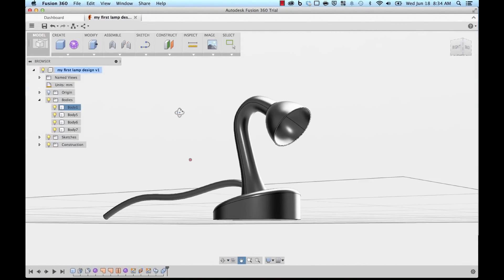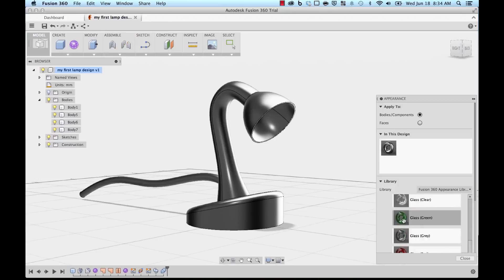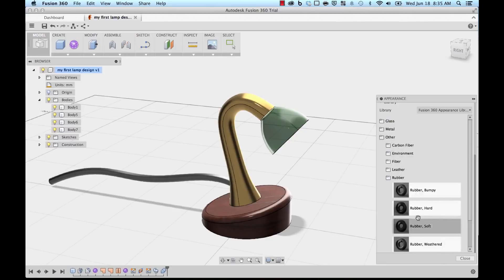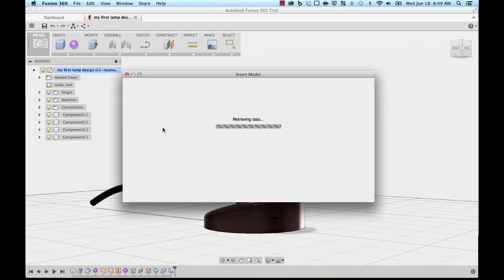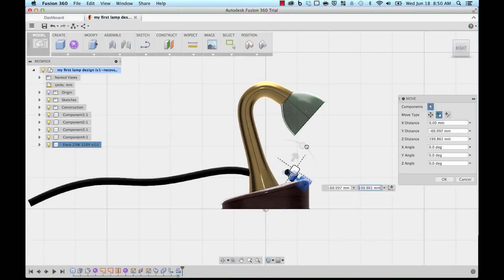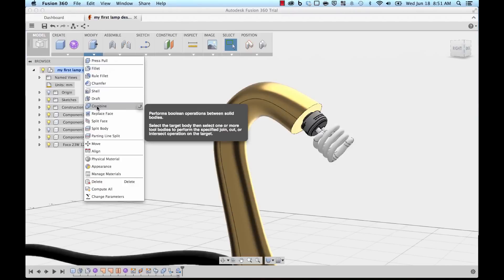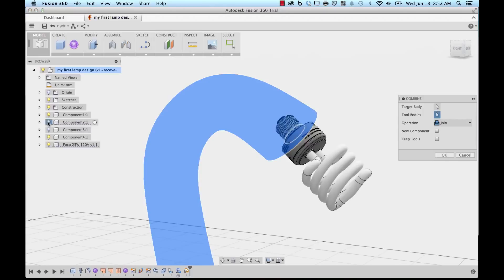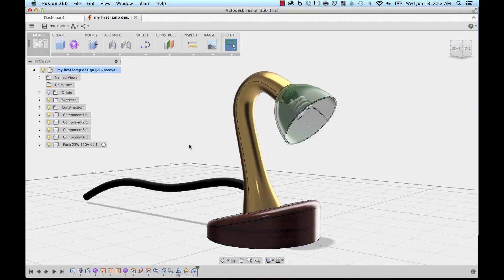Get started with Fusion 360 Part 4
The final part includes applying a few appearance materials to the design, as well as inserting an existing light bulb model into the lamp as a finishing touch.